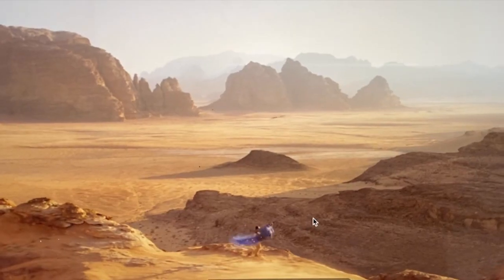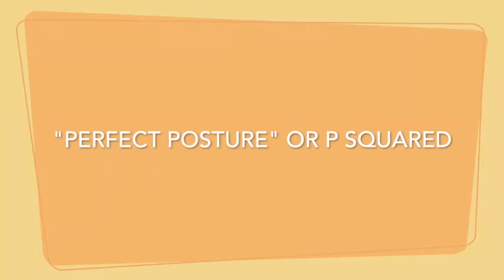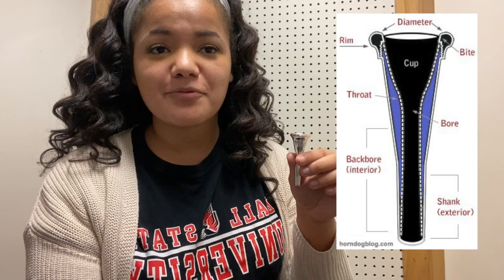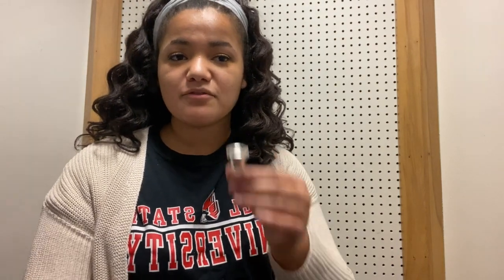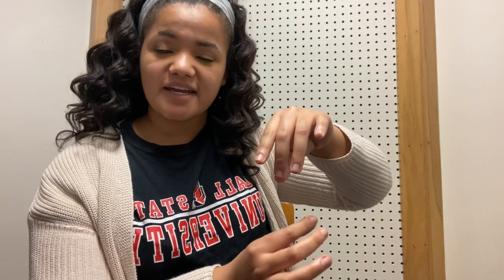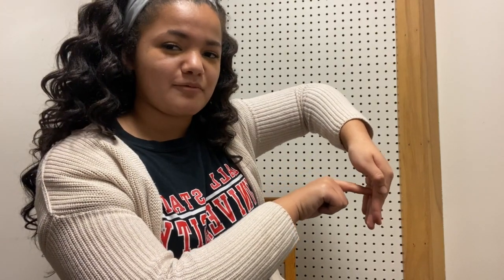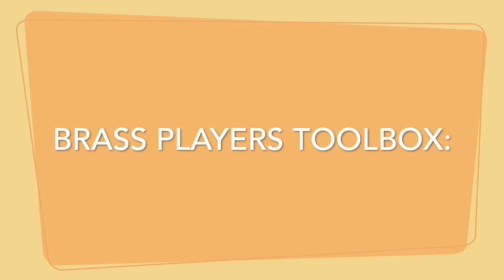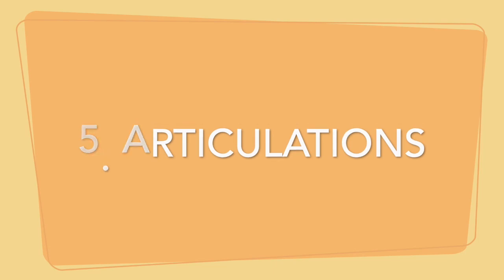Basic Brass Fundamentals: The French Horn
This video is about the five basic brass fundamentals posture, breathing, embouchure formation, buzzing, and articulation. This video is geared to beginning band students and individuals new to the horn. I hope this information is helpful. Happy playing!